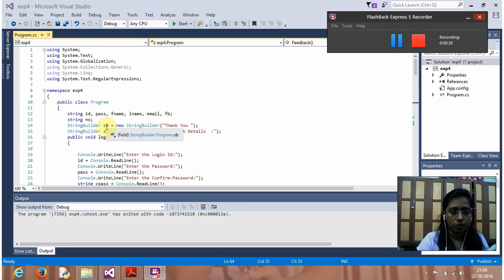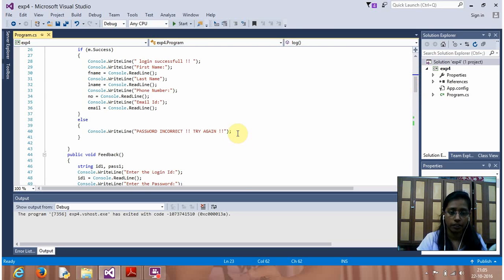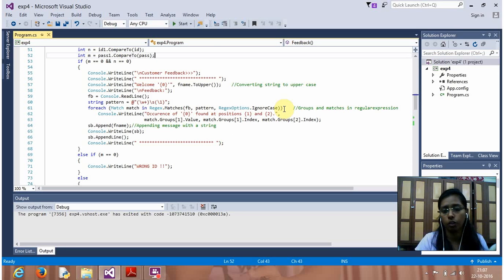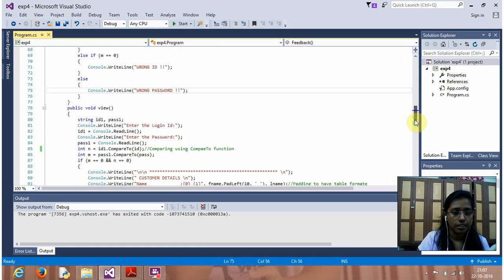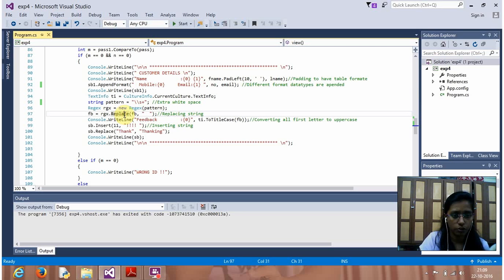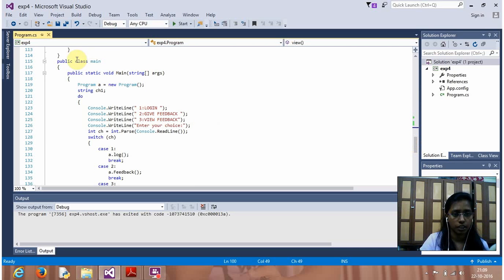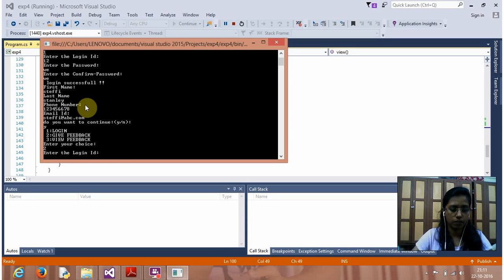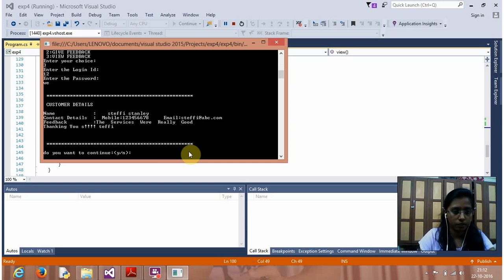Ex. 4: String manipulation and regular expressions (Customer Feedback System)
demonstration of various String Manipulation operations and use of regular expressions.  CUSTOMER FEEDBACK SYSTEM